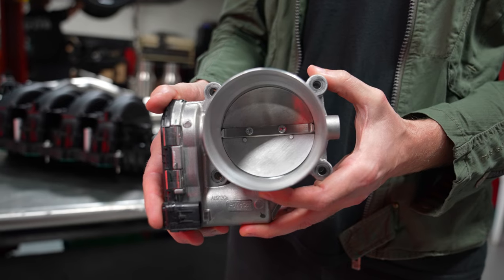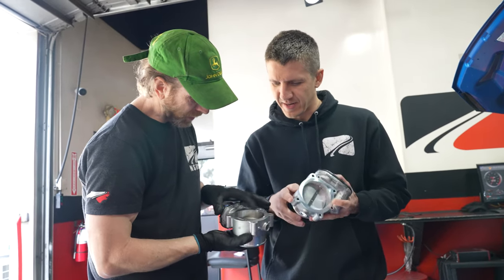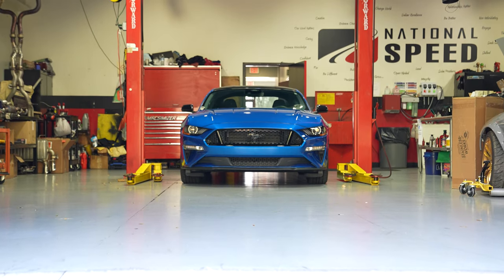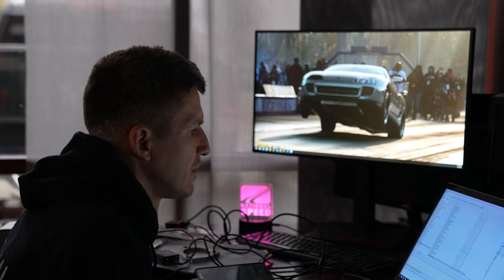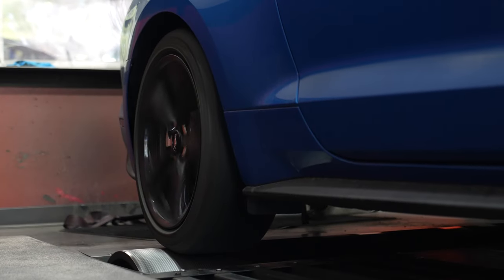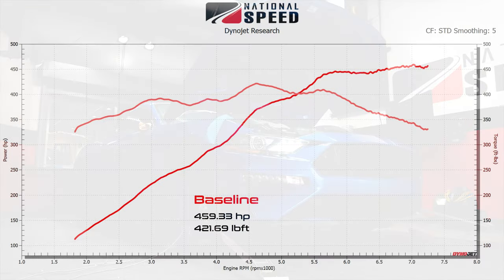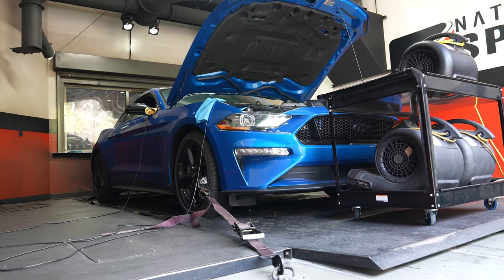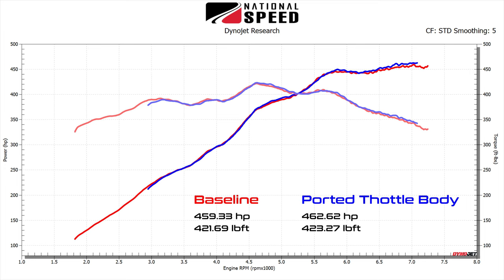DYNO TESTED: Ported Throttle Body For Mustang Worth It?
Ported throttle body is another one of those common modifications for Ford Mustang.  And while it's super common, there's to be little consensus in terms of real gains.  Some claim 5hp gains, others claim 20hp, and some say it's useless.  So, we decided to do a controlled test and find out the right way!